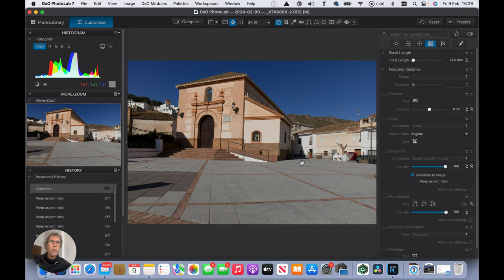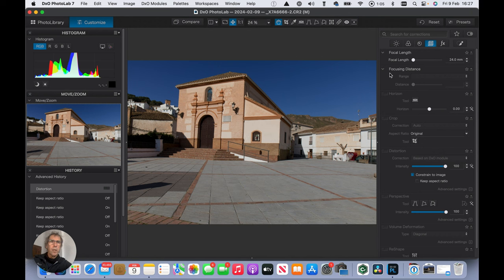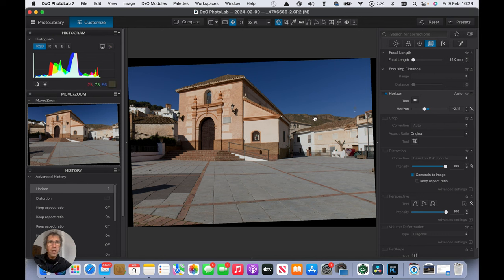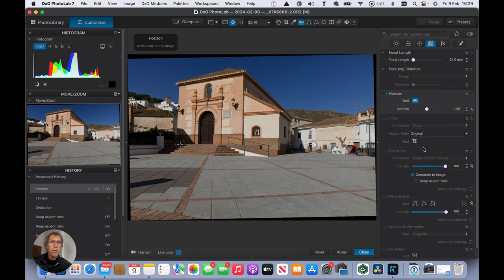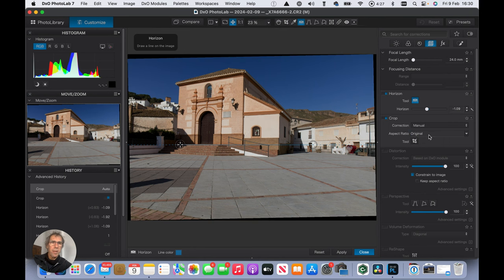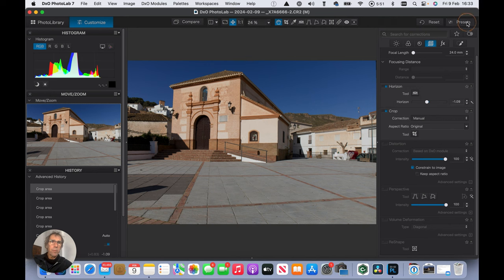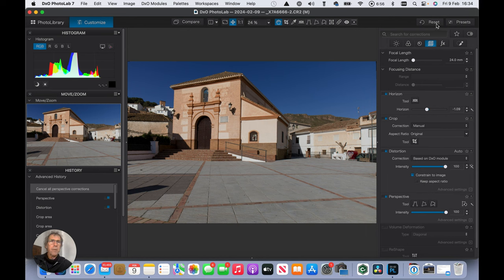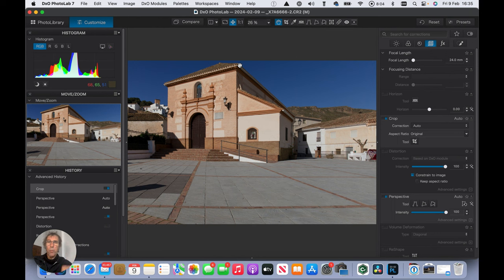Banish Converging Verticals! DxO PhotoLab 7 Episode 7 - The Geometry Palette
Banish Converging Verticals!

The DxO PhotoLab 7 Geometry Palette contains the tools you need to correct the type of distortion that becomes a real issue in photographs of urban landscapes.

Converging verticals are the bane of an urban photographer's life, the problem is simple, the photographer stands at the base of a building and with a level camera, crops the top off the building. Tilt the camera up and your parallel lines will converge.

Add a wide angle lens and the problem gets worse. Objects in the corners will begin to resemble a Salvador Dali painting. And for some photographs that's fine. But if you want to render space and scale accurately you need to correct these issues.

This video demonstrates how to resolve these problems and more besides.

Within the DxO PhotoLab 7 Geometry Palette we can correct converging verticals, volume deformation, perspective, tilted horizons and crops.

There is one more tool, the Miniature Effect that is found in the fx palette.

The Geometry Palette is closely related to DxO Viewpoint, to get all of the tools available you need to have ViewPoint installed and licensed.

0:00 Intro
2:02 Demo
2:29 Geometry Tools in the Toolbar
2:53 The Geometry Palette
3:54 Horizon & Crop
7:32 Perspective
13:12 Volume Deformation
14:57 ReShape Tool
16:47 Miniature Effect